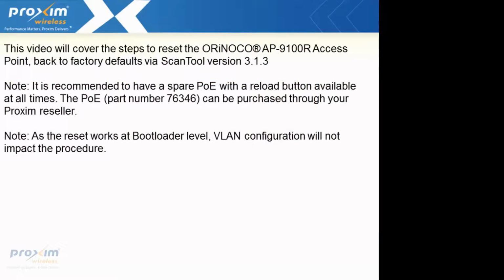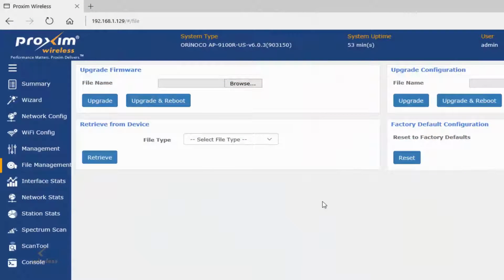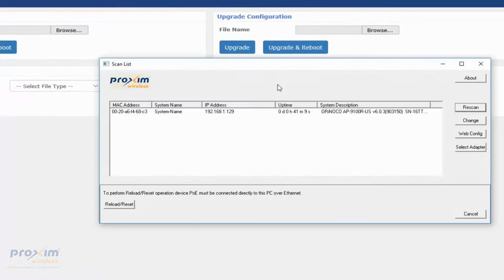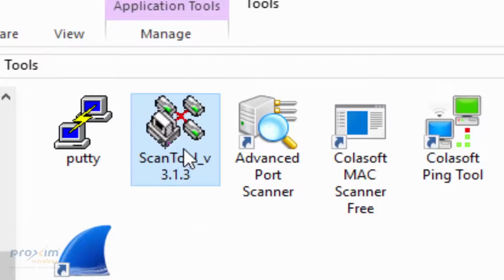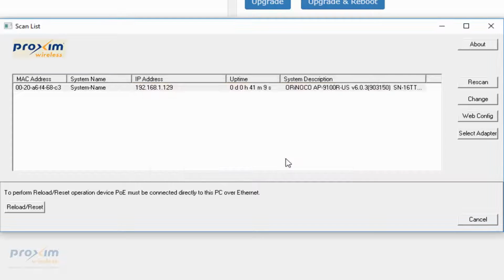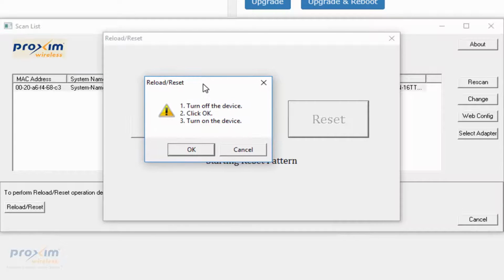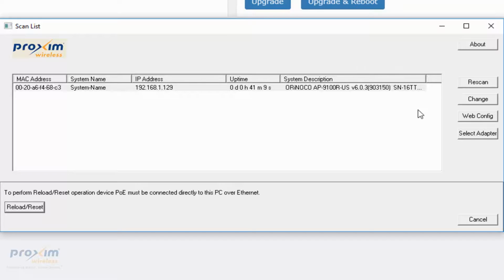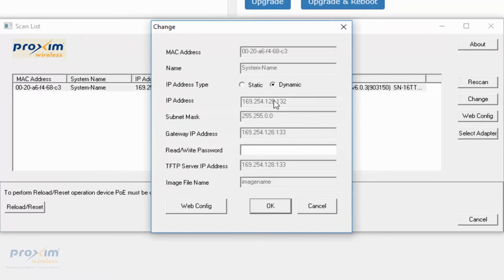ORiNOCO AP-9100R reset procedures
This video will cover the steps to reset the ORiNOCO® AP-9100R Access Point, back to factory defaults via ScanTool version 3.1.3

Note: It is recommended to have a spare PoE with a reload button available at all times. The PoE (part number 76346) can be purchased through your Proxim reseller.

Note: As the reset works at Bootloader level, VLAN configuration will not impact the procedure.